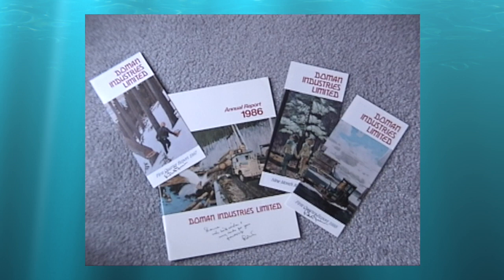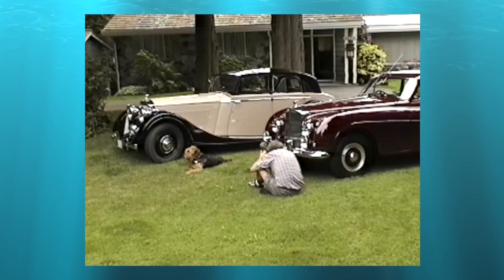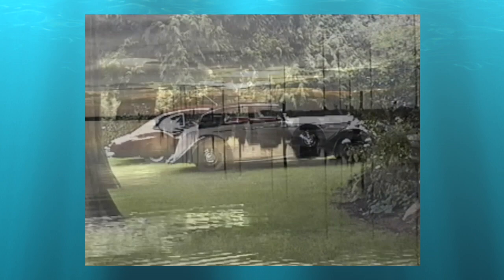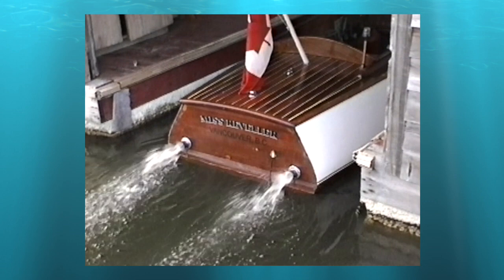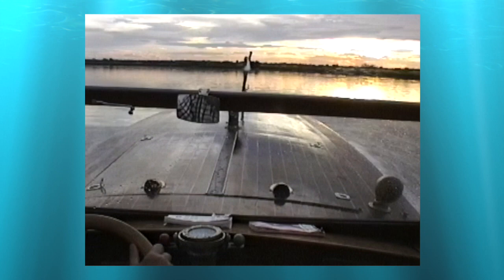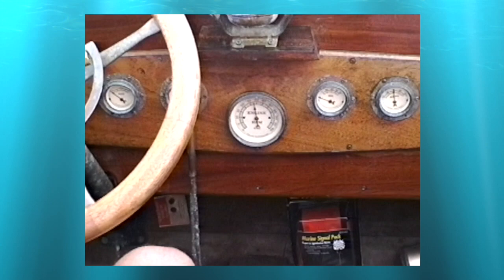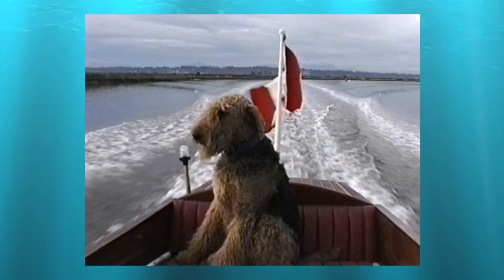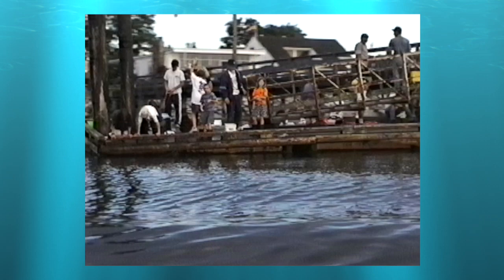An Audience with Robert Genn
This video is about An Audience with Robert Genn